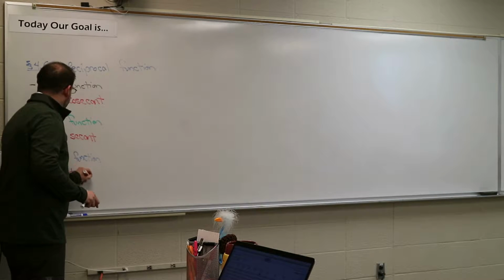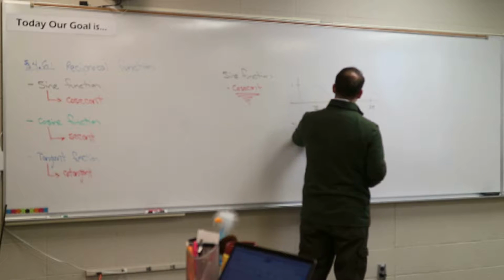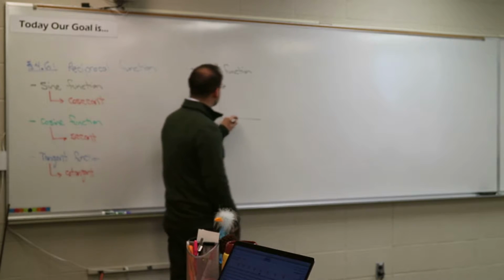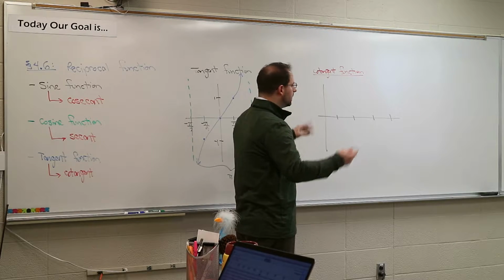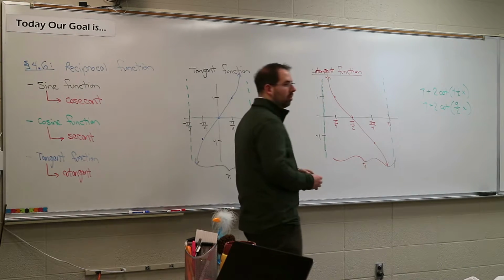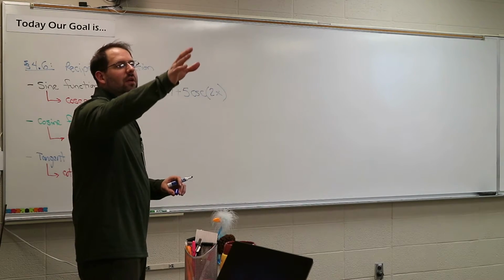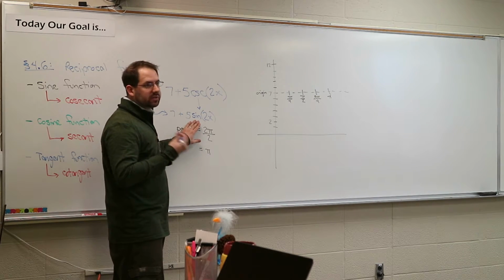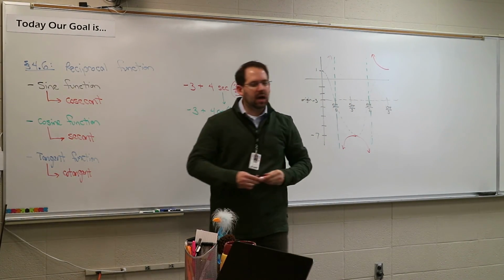PreCalculus Section 4.6: Graphing Reciprocal Functions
Section 4.6: Graphing Reciprocal Functions
-notes